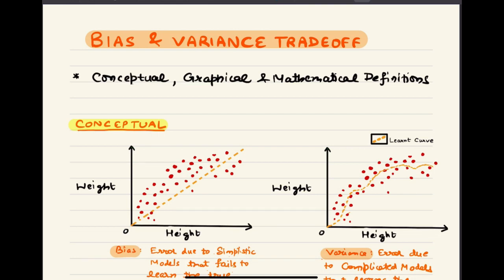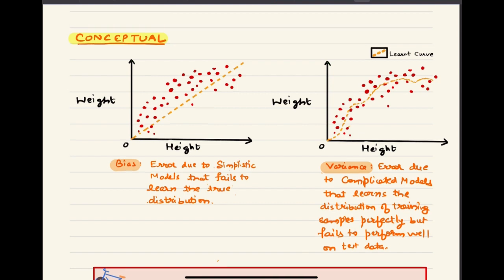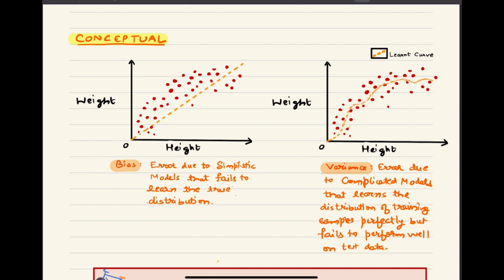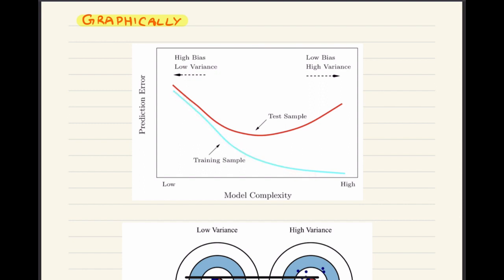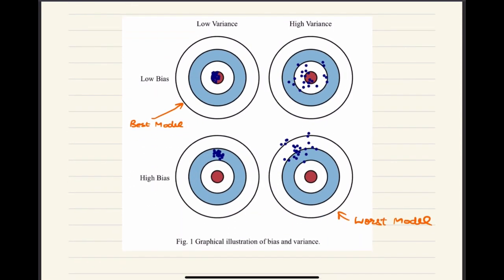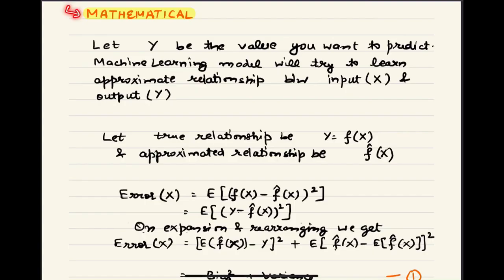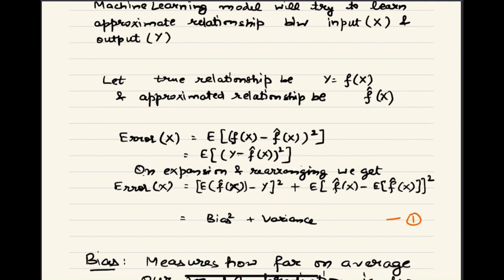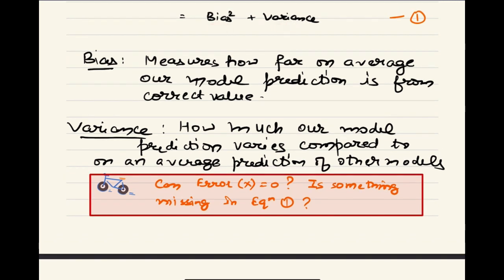Bias and Variance Tradeoff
Conceptual, graphical and mathematical definitions of bias and variance Tradeoff. Bias and Variance is a fundamental concept in ML.